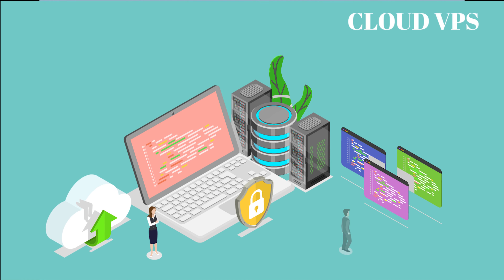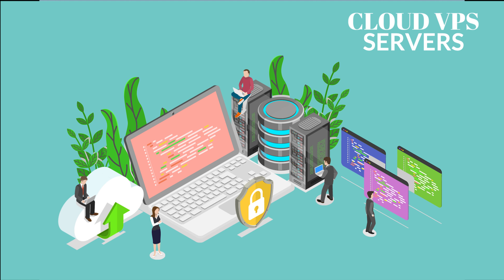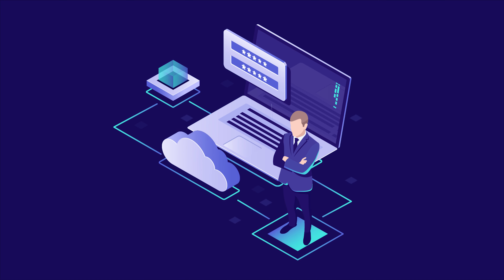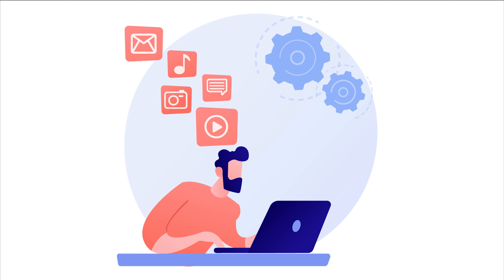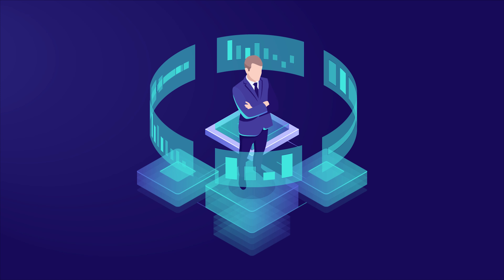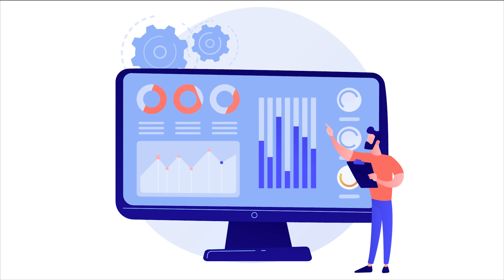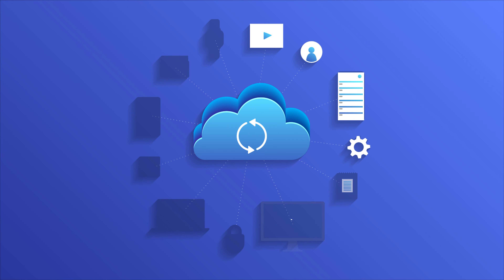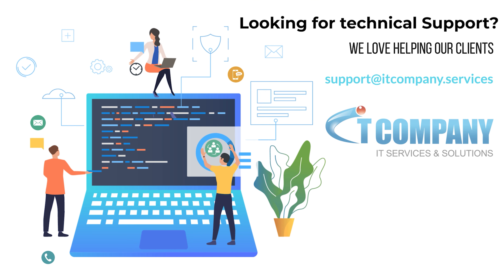Cloud VPS Servers with IT Company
With IT Company Cloud Servers, you can manage, update and control your server yourself from anywhere.